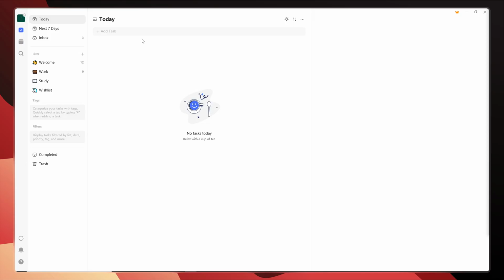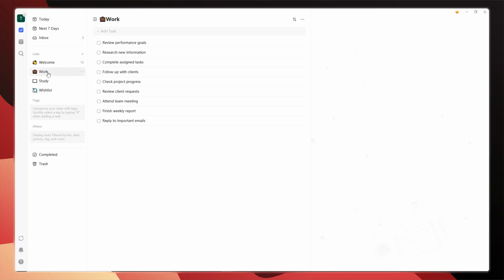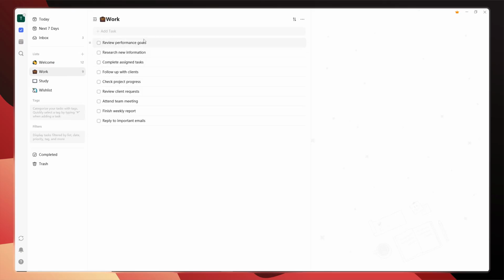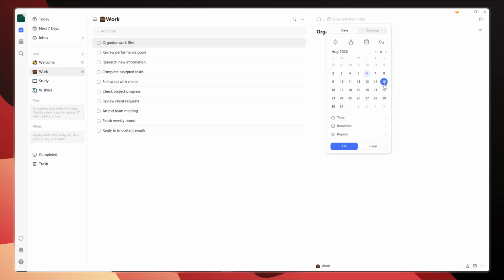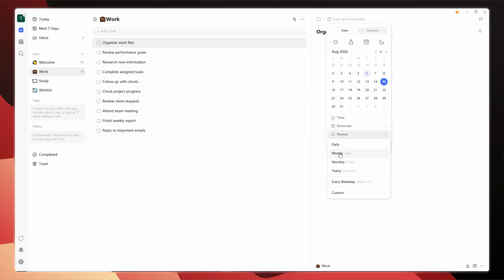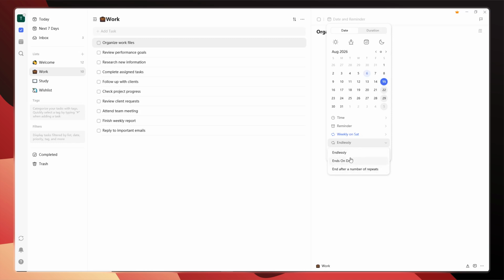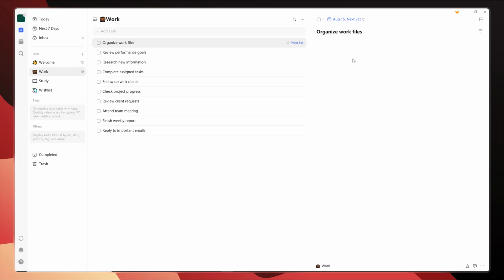How To Create Recurring Tasks In TickTick | Tutorial 2026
By the end of this video, you’ll know how to create recurring tasks in TickTick, setup repeating tasks using TickTick app, add daily recurring tasks with TickTick, enable weekly repeating tasks in TickTick, TickTick recurring task tutorial guide, manage recurring to-do items TickTick, setting up automatic tasks TickTick workflow, TickTick repeating task functionality explained, create custom recurring reminders TickTick, how to make tasks repeat in TickTick, add monthly recurring tasks in TickTick, best way to set up recurring tasks TickTick